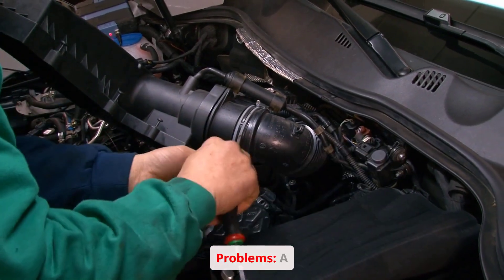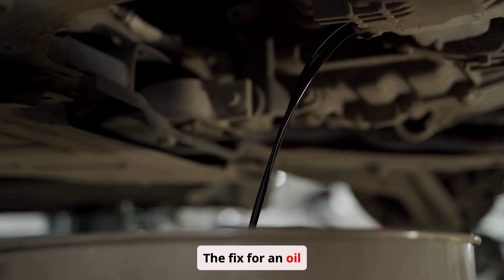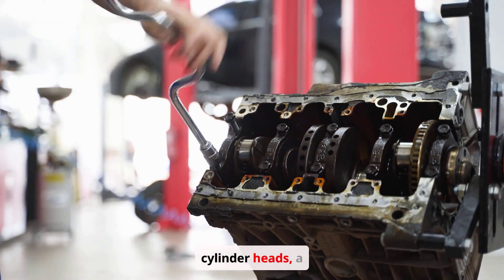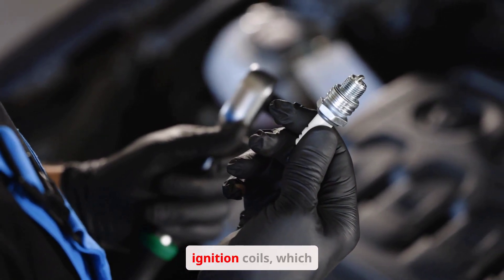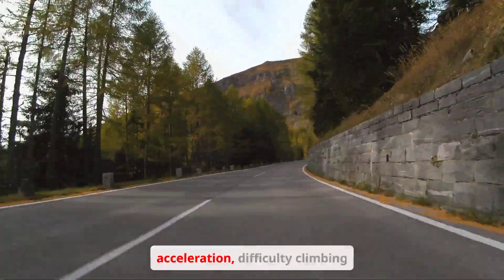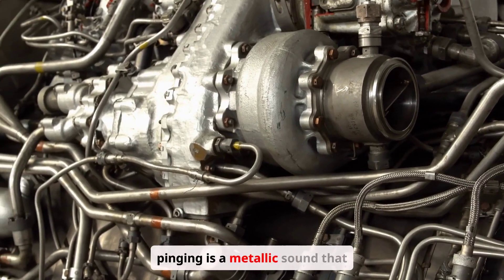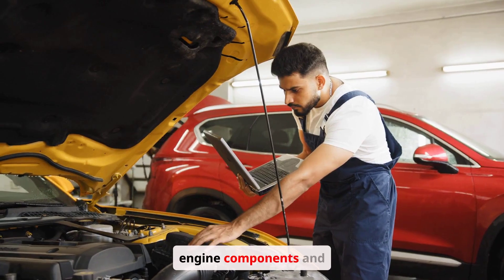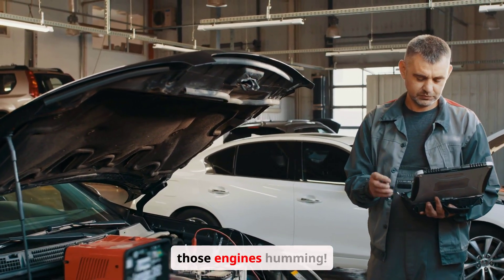Common Car Engine Problems & How to Fix Them !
🚗 Is your car giving you trouble? Don’t panic! In this video, we’ll cover common car engine problems and how to fix them like a pro! 🔧🔥

🔹 Common Issues & Fixes: ✅ Engine misfire – Causes & easy DIY solutions ⚙️ ✅ Overheating engine – How to prevent damage 🌡️🚙 ✅ Check engine light – What it means & what to do next ⚠️ ✅ Rough idling & poor performance – Quick troubleshooting tips 💨 ✅ Strange noises – Diagnosing engine knocks & rattles 🔊

🛠️ Keeping your engine in top shape can save you time & money!

📌 Watch now and keep your car running smoothly! 🚀

Search terms and questions you might be thinking of related to Common Car Engine Problems :

Common Car Engine Problems
How to Fix Engine Issues
Car Engine Troubleshooting
DIY Car Repairs
Engine Diagnostics
Engine Overheating Solutions
Check Engine Light Causes
Car Misfire Fixes
Rough Idling Repair
Fuel System Problems
Car Maintenance Hacks
Engine Performance Tips
Auto Repair DIY
Costly Car Problems to Avoid
Vehicle Reliability Guide